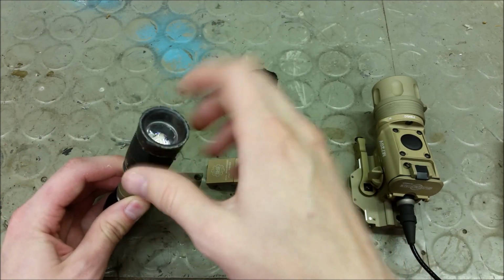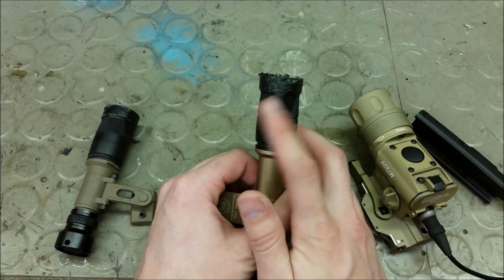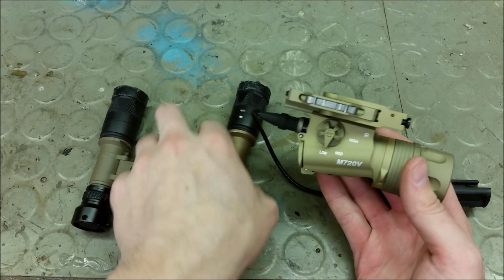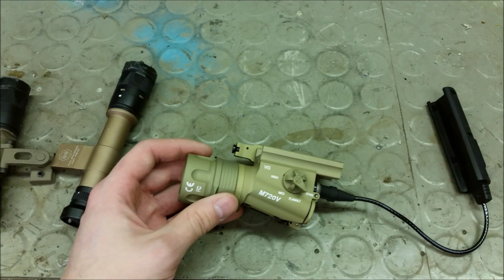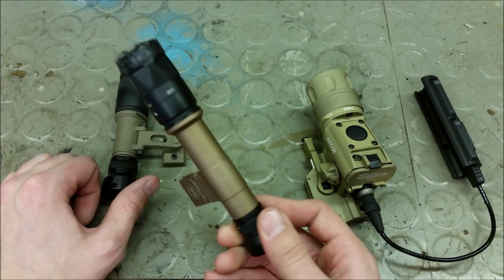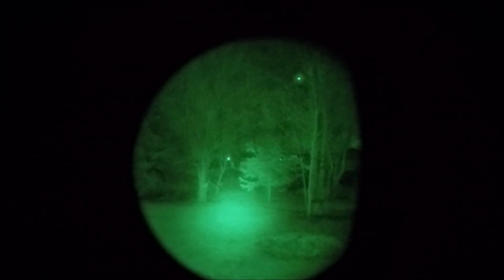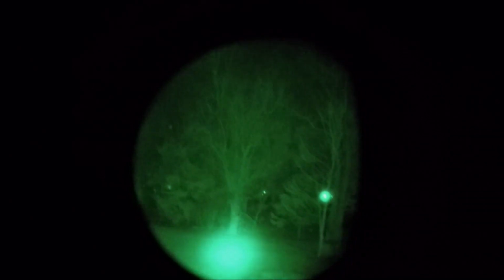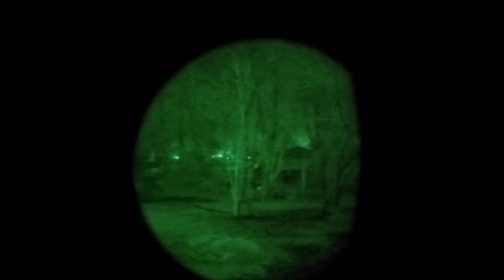Surefire Vampire Flashlight Overview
I go over some of the IR/White light flashlights from surefire and see how they all perform.